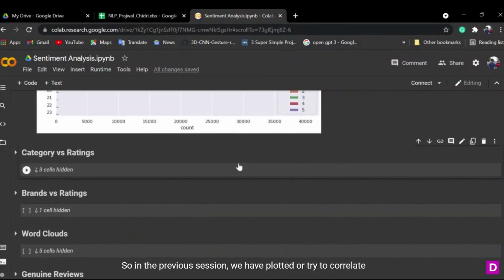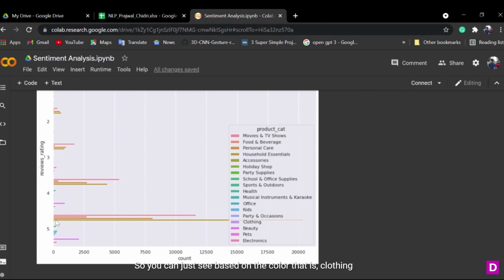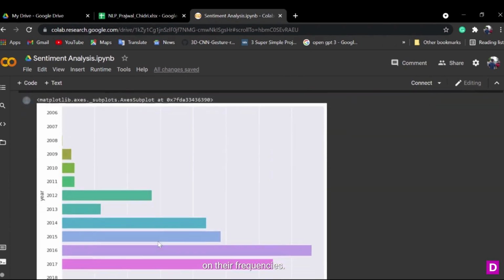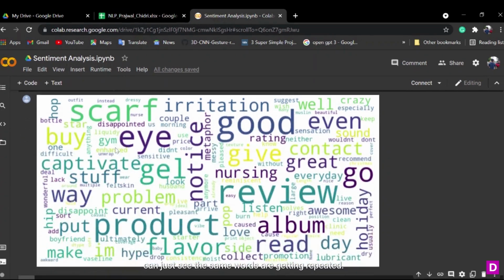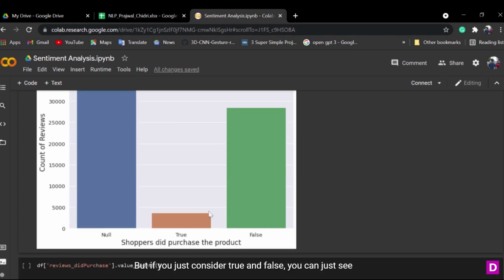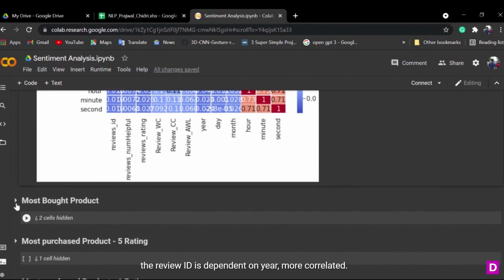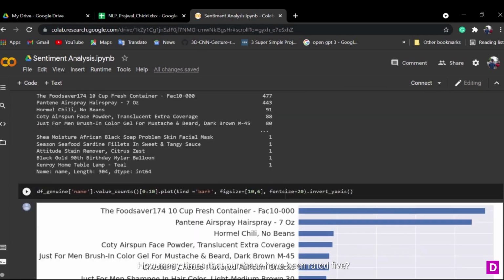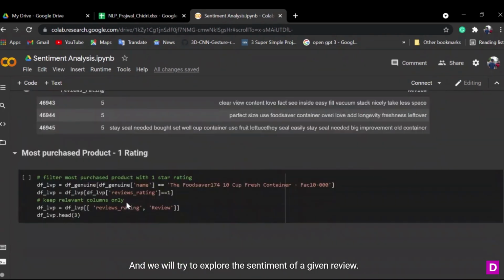Sentiment Analysis Hands On Part-7 in NLP for Data Science Lacture-82